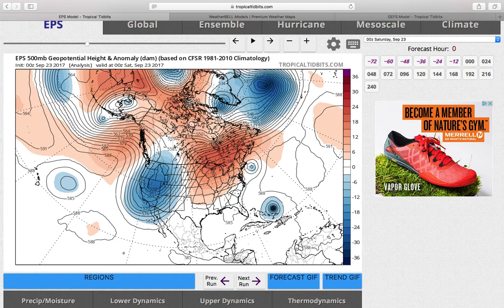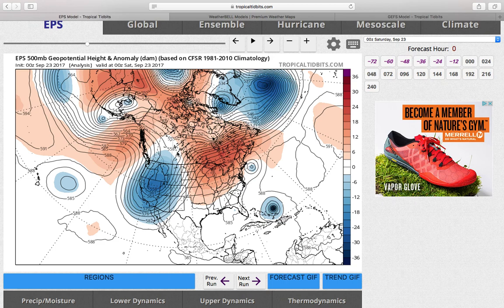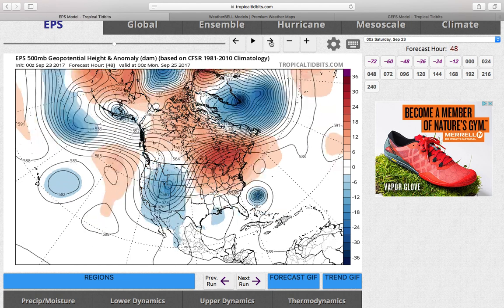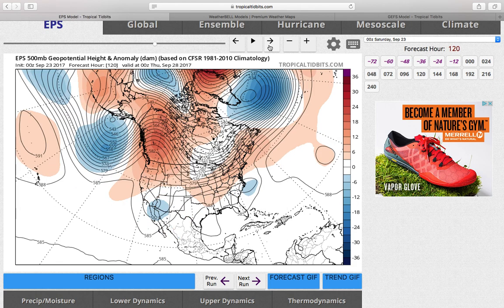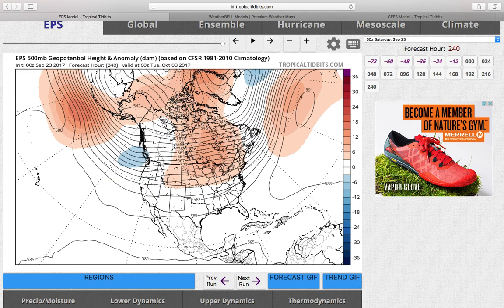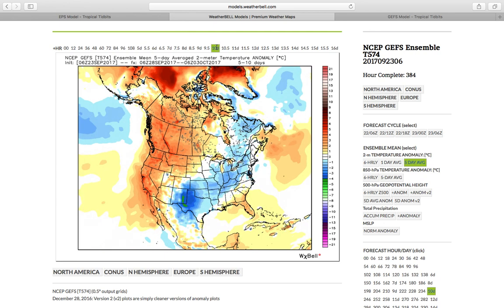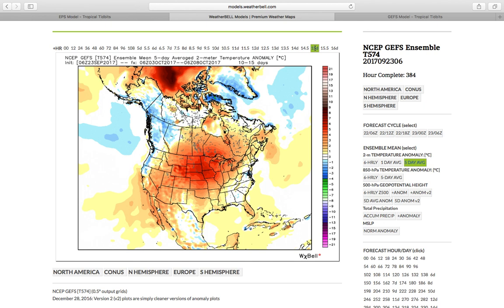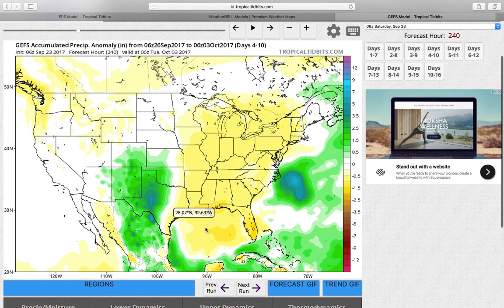10-Day Outlook...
Transitional pattern takes hold and we remain dry...